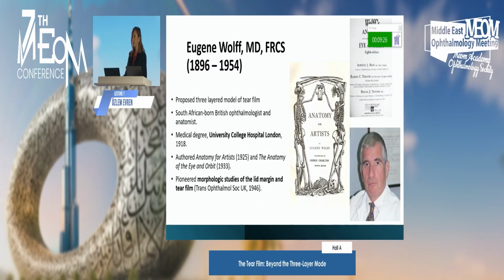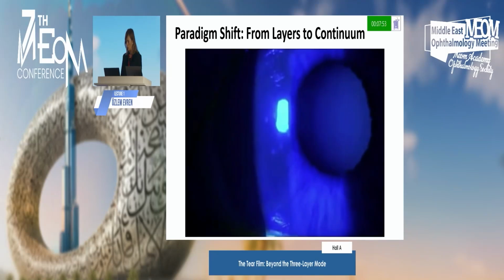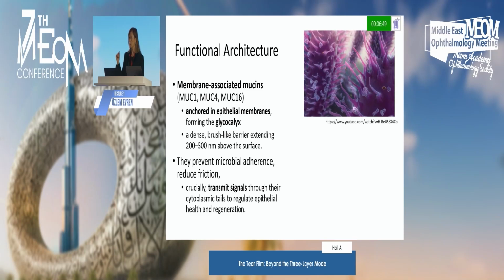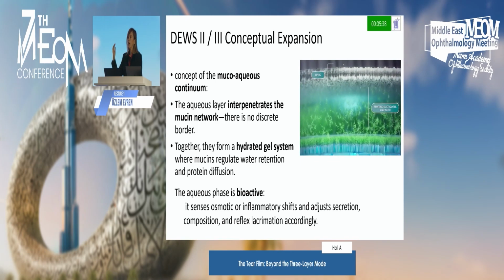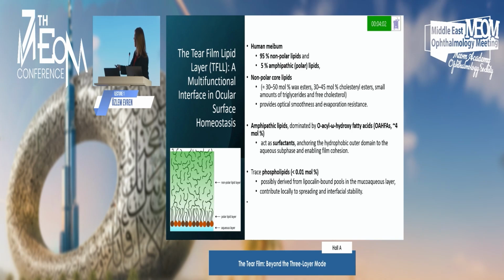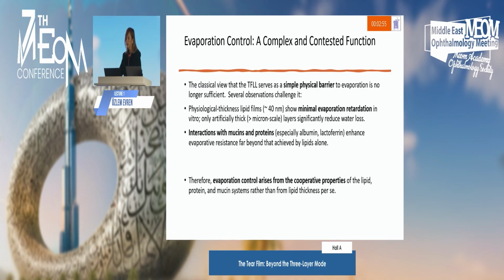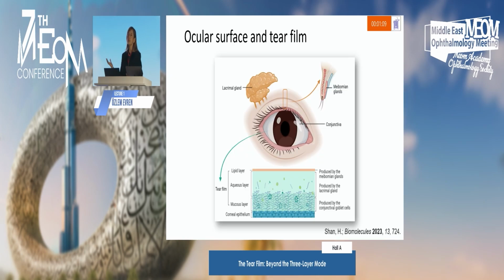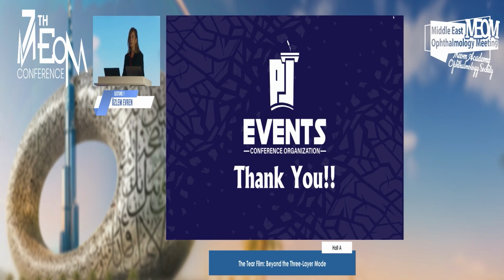2 ozlem evren